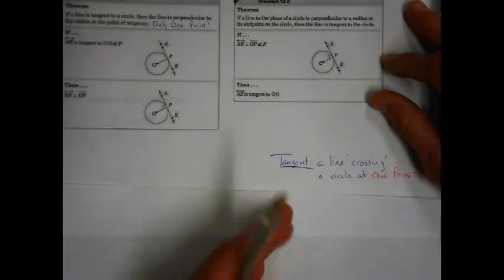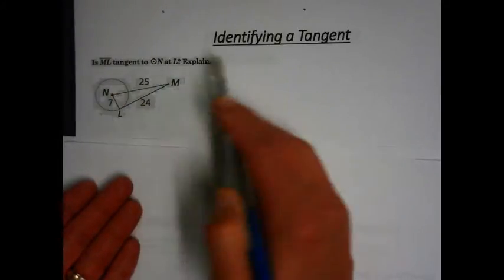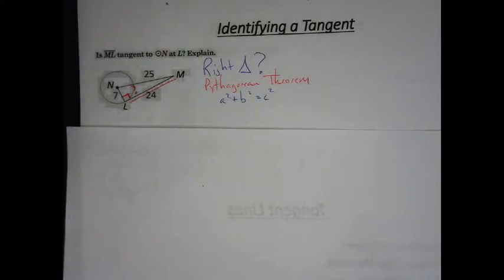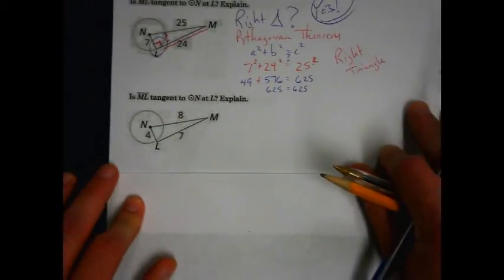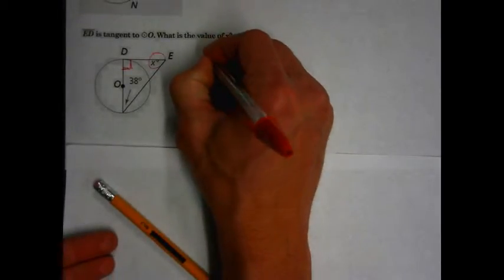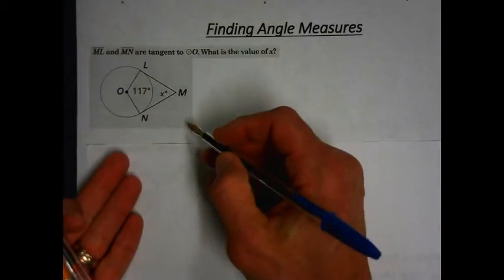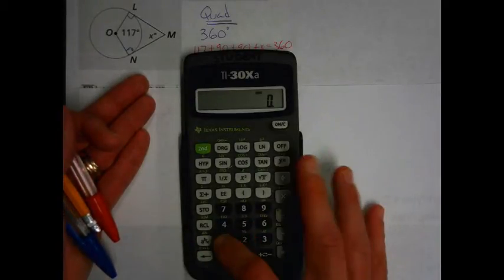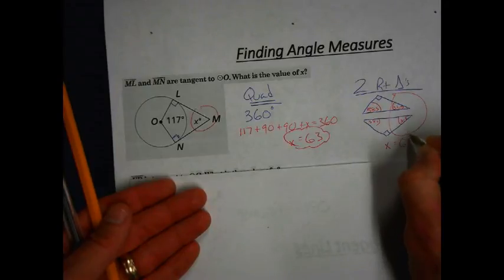Tangent Lines (1 of 3)